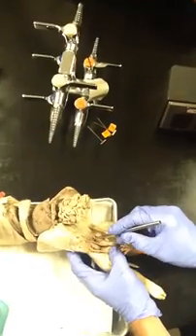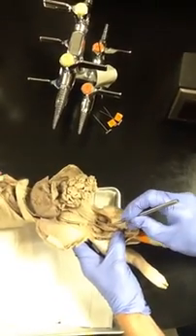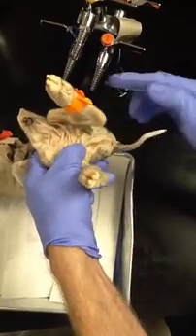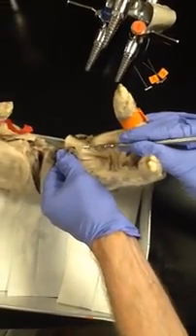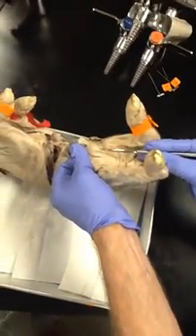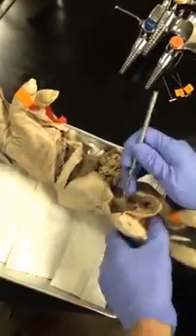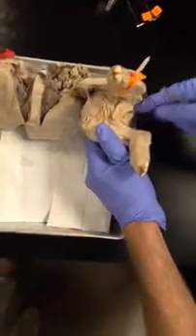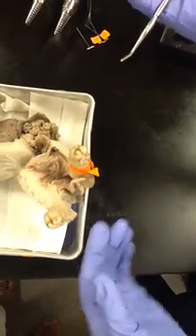Pelvic Reproductive Organs Male Pig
Thanks to Ashley Jean-Baptiste for this video!  Shows pelvic and reproductive organs in male fetal pig.